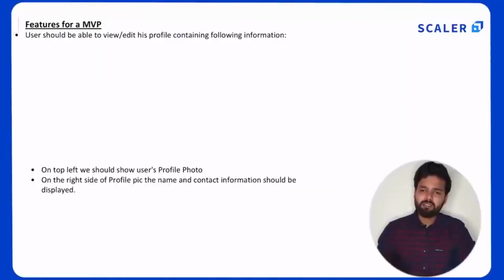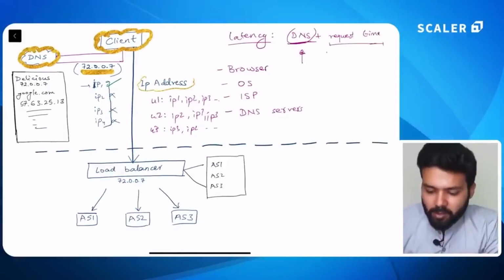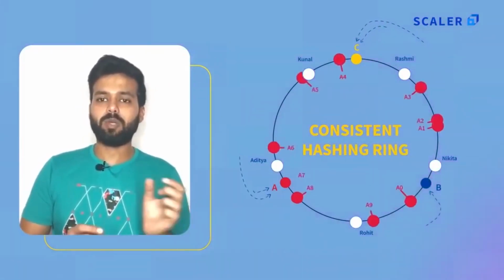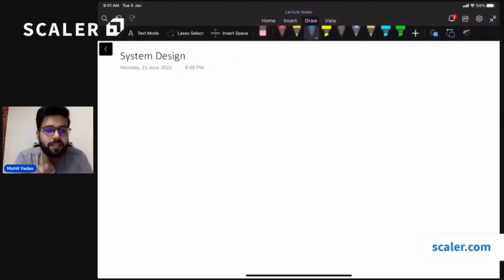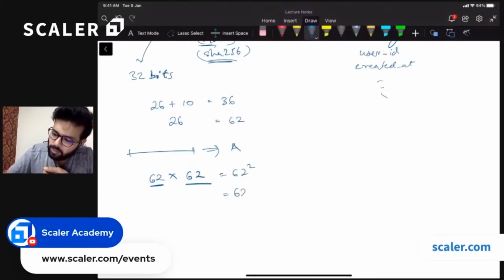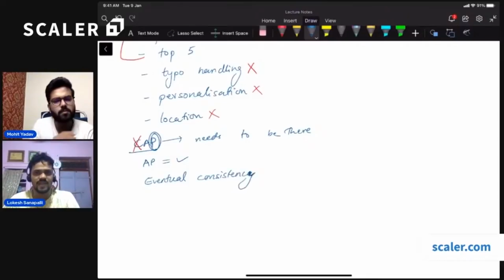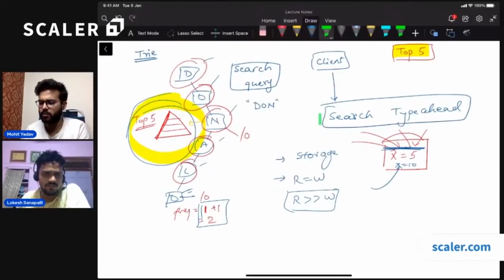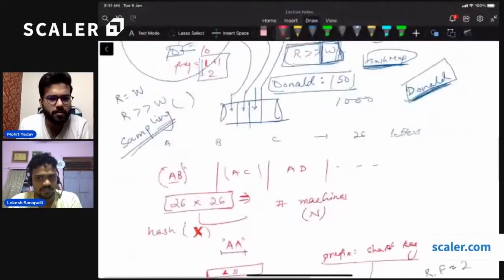System Design Full Tutorial for Beginners | Learn System Design from Scratch | System Architecture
System Design Full Tutorial for Beginners — explained step by step in this complete guide by Scaler. You'll build a strong foundation in the core concepts, work through practical examples, and pick up interview-ready insights to accelerate your tech career.

### About Scaler